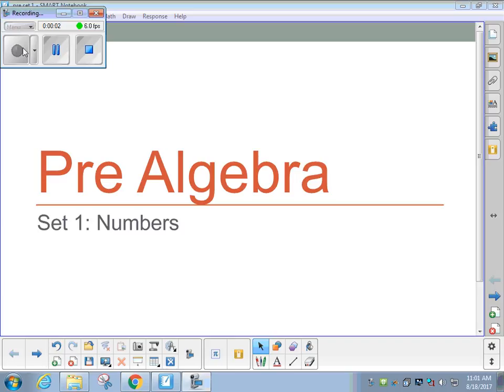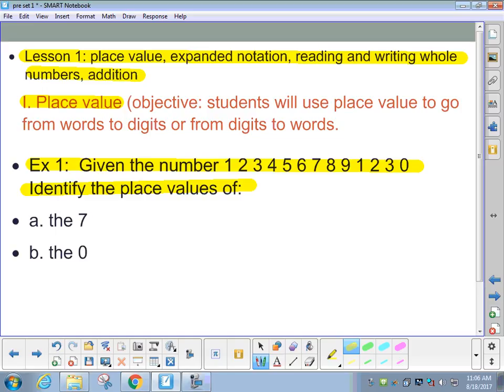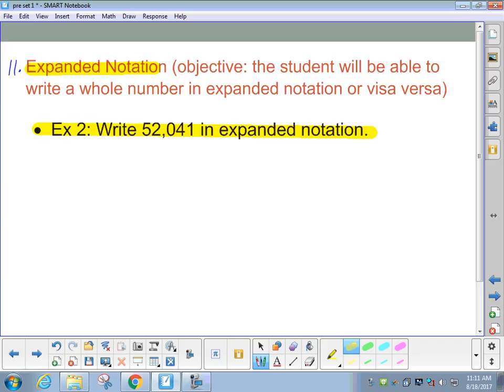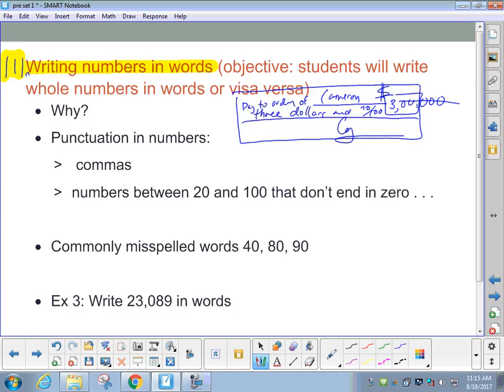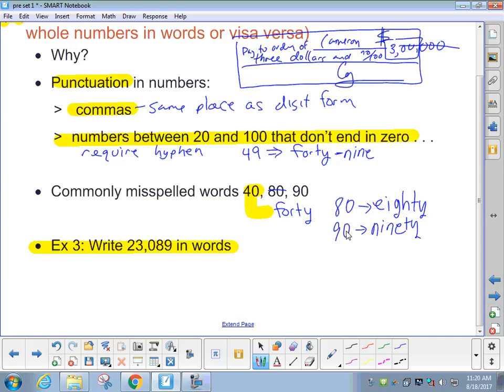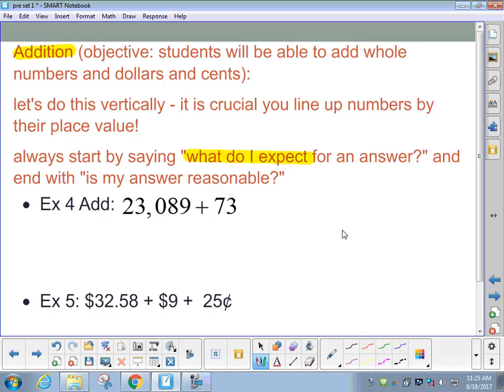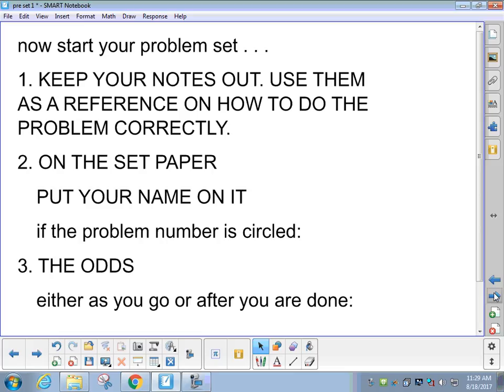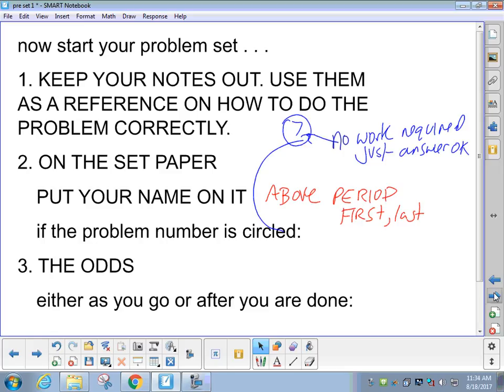day 2 pre